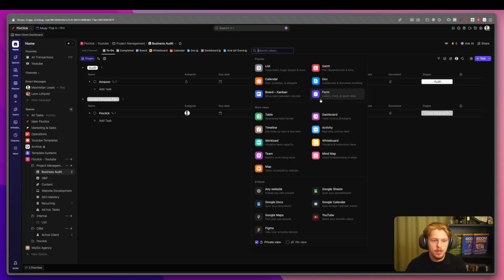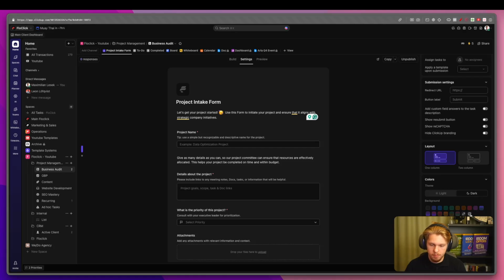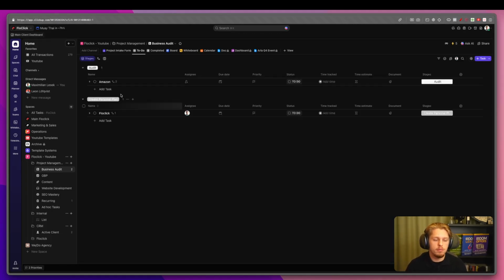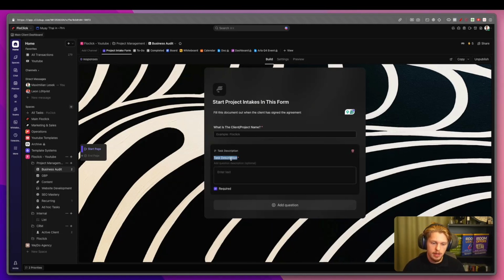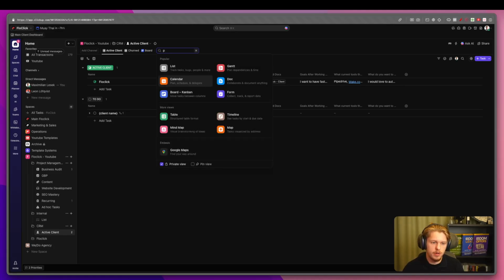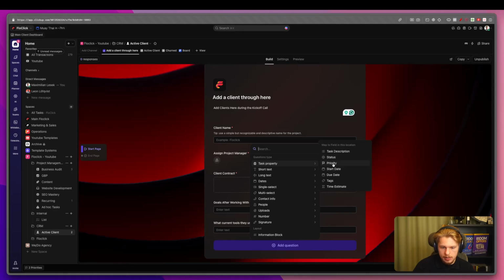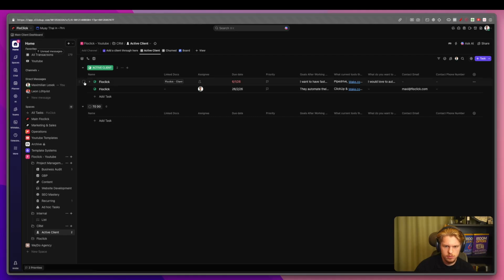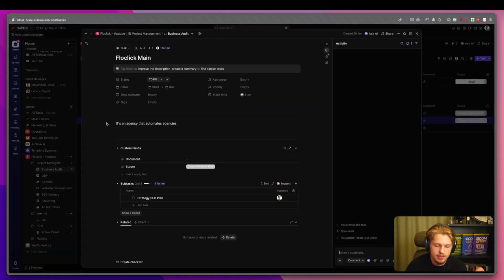How to Create a Client Intake Form in ClickUp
Summary ⤵️
In this video, I'll walk you through how to use and create client intake forms in ClickUp. I'll show you the differences between having a CRM intake form and a project intake form.